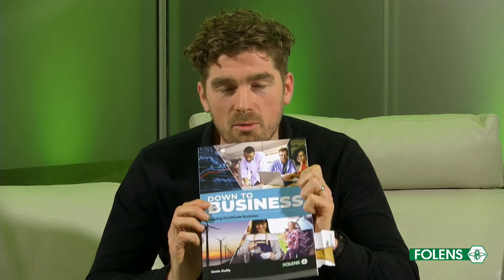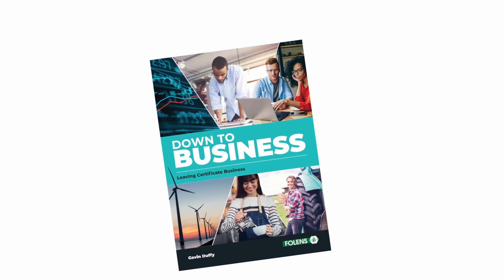Down to Business - Leaving Cert Business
Watch the full webinar, and try the digital resources for yourself